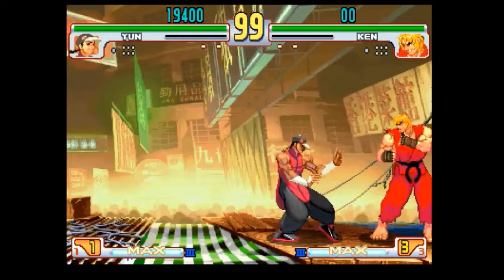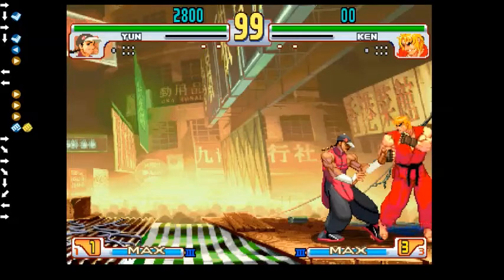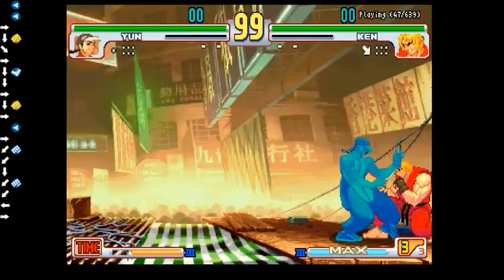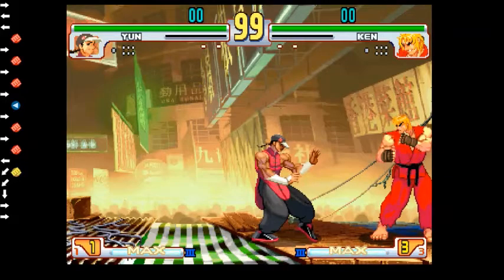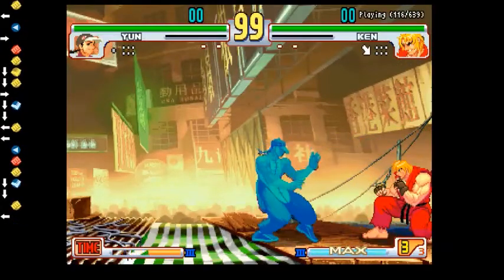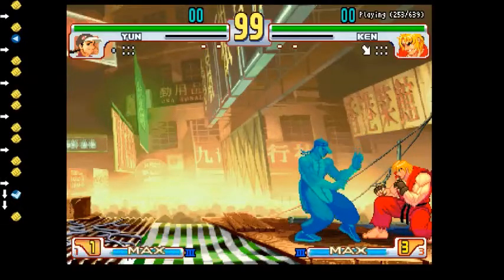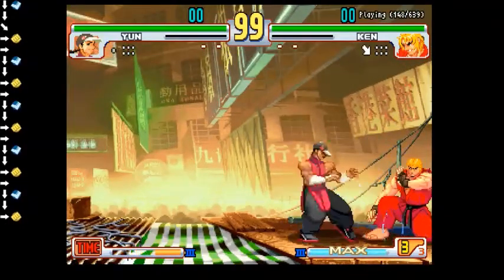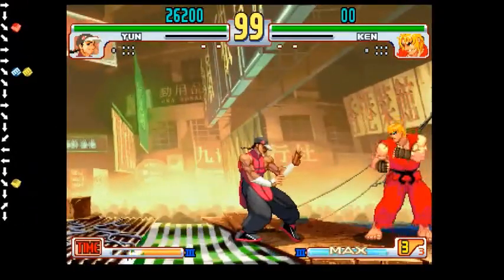Yun 201: Geneijin Normal Frame Data/Properties/Usage & Frame Traps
The point of this video is to explain how each move works on the ground and in pressure situations.  The pushback, frame data, normal properties and recovery canceled properties of each move as well as how each move fits into pressure and frame traps.  I try to be as comprehensive as possible but may have missed a few points or moves (like close/far LP due to infrequent usage).

0:00 - Intro
00:30 - Recovery Canceling - Brief Overview
Frame Data & Move Properties Part 1: VERY Frame Positive Attacks
4:55 - Crouch LK
10:13 - Crouch LP
14:54 - Crouch MP
19:38 - Close Standing HP
24:07 - Close Standing MK
29:16 - Far Standing MP
37:54 - Far Standing HP
Frame Data &Move Properties Part 2:"Slightly"Frame Positive Attacks
41:39 - Close Standing MP
45:54 - Crouching HK
50:40 - Dakai (F+HP)
58:36 - Crouching MK
1:05:09 - Standing HK
1:08:09 - Standing LK
1:12:38 - F+MK (Sempu) "The Black Sheep"
Specials
1:17:15 - Shoulder
1:31:15 - Palm
1:37:18 - Frame Traps
1:41:04 - Delays
1:45:21 - Required Movement Traps
1:46:25 - Specific Frame Traps